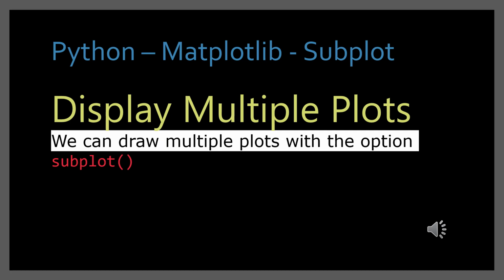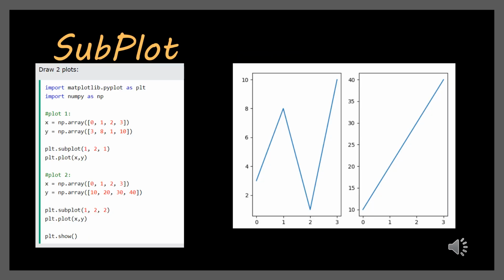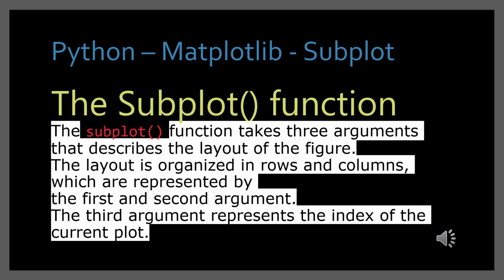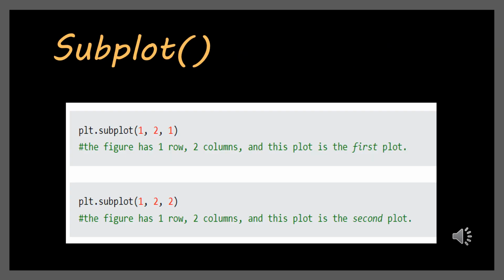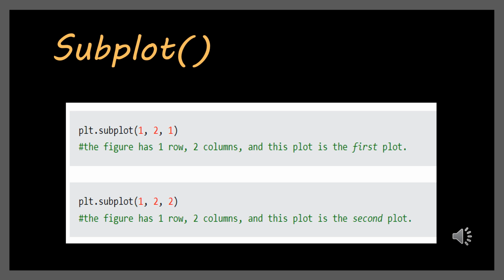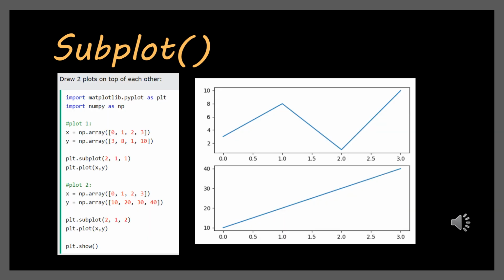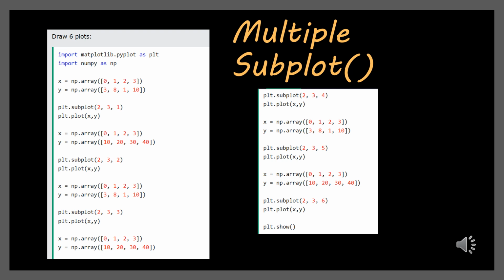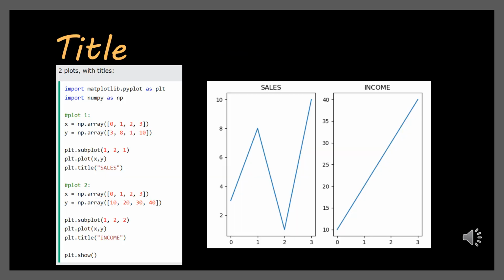Matplotlib Python Library - 7 - Python Library Ser. - Little Talk - Programmers Divine